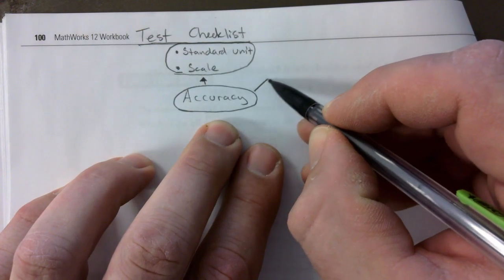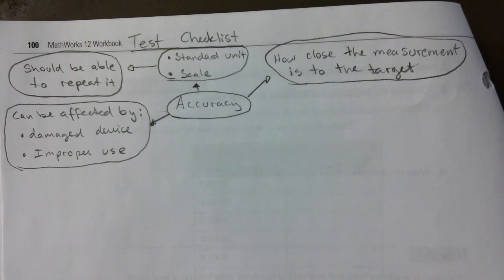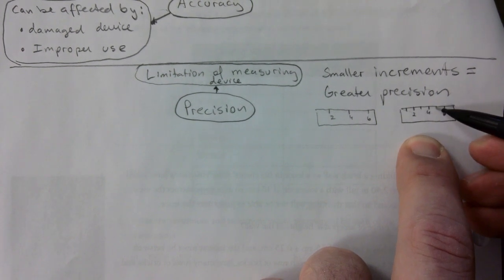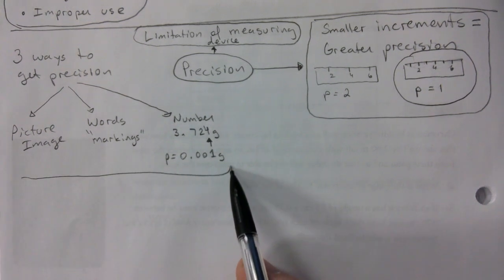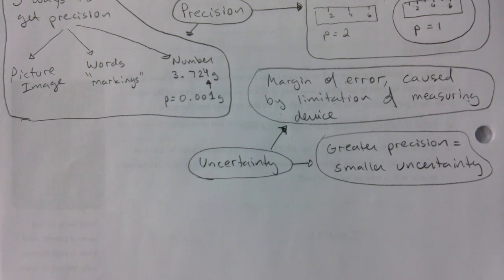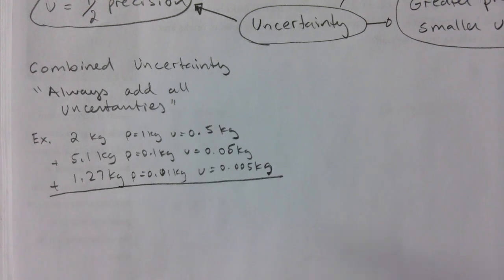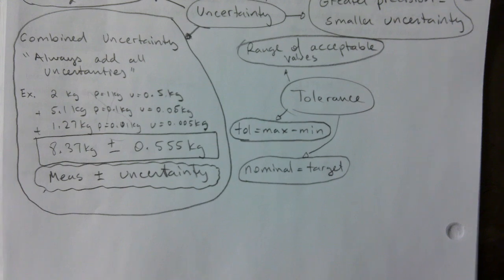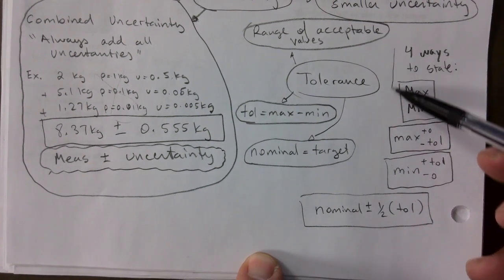ESMR4S 03 CH 2 PM TEST CHECKLIST